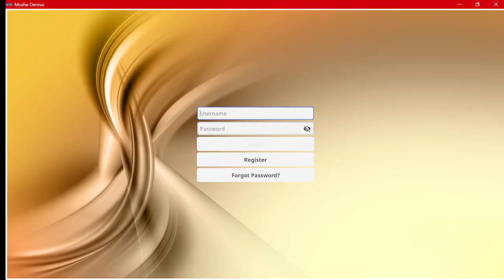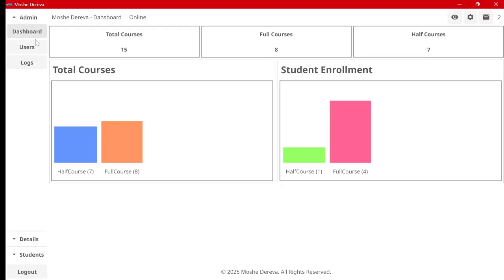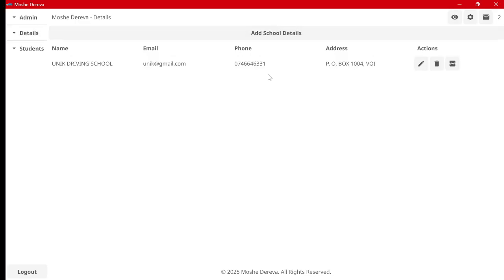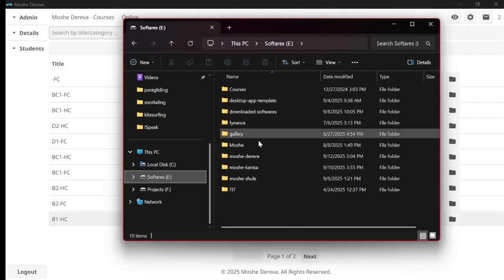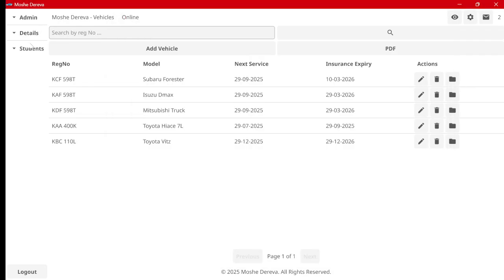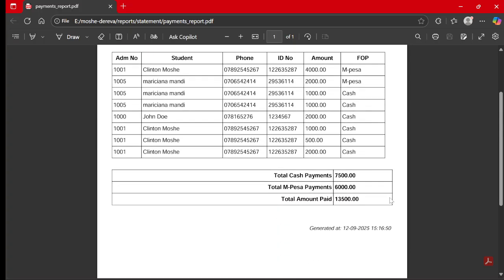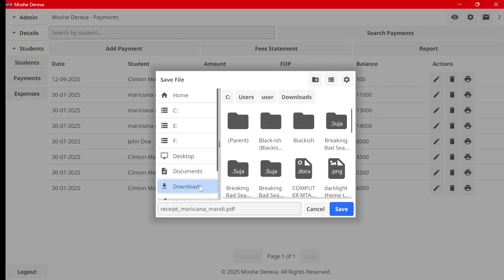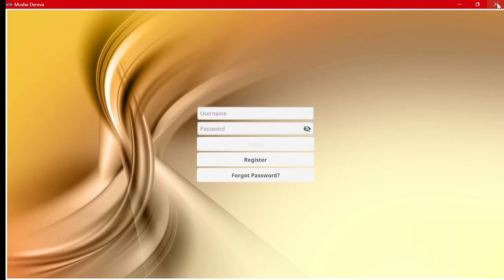Driving School Management Software: Demo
Manage your driving school effectively with Moshe Dereva.

Inbox for more details and your custom software solutions